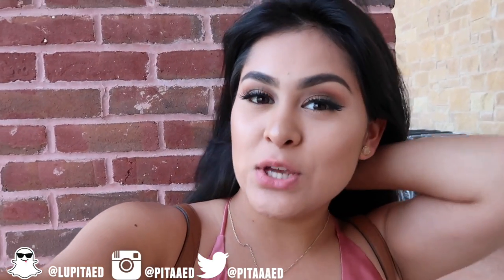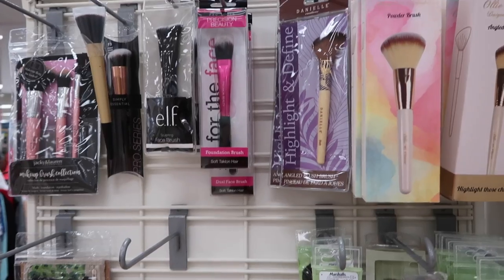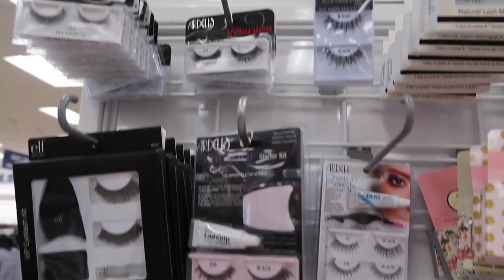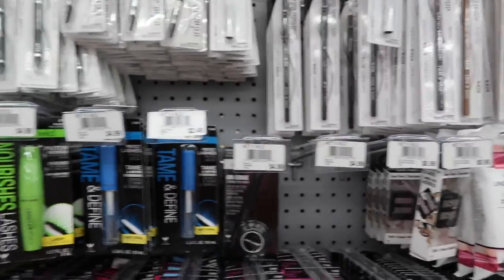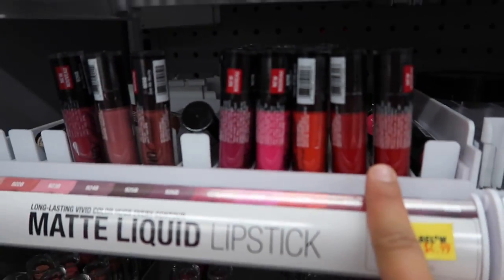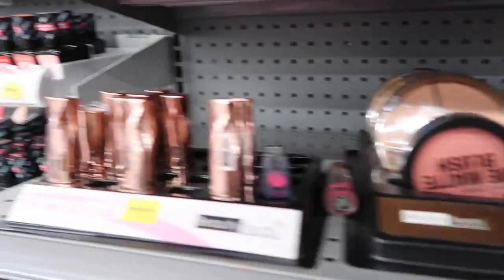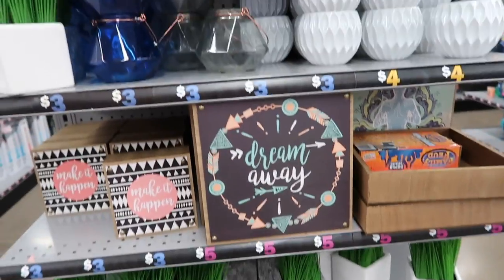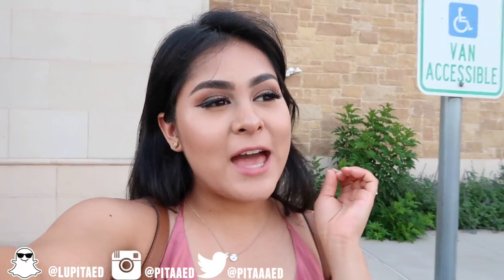You WON'T Believe What I found at Marshalls MAKEUP DEALS !!!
United States